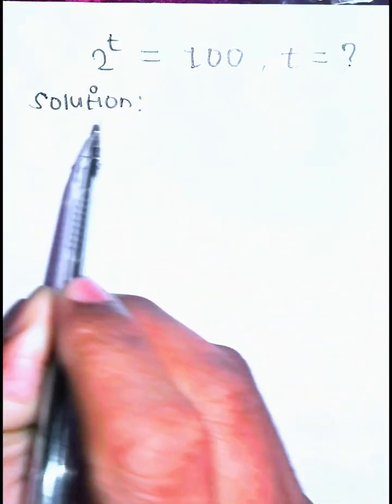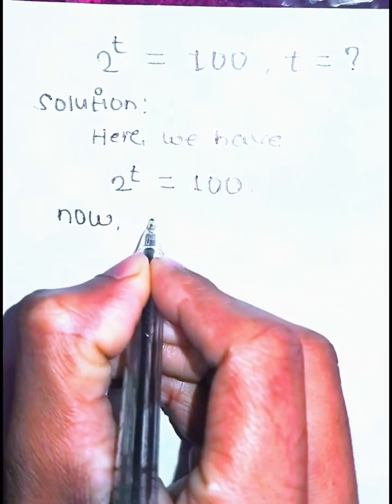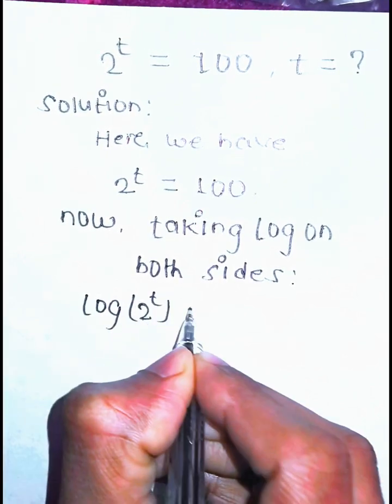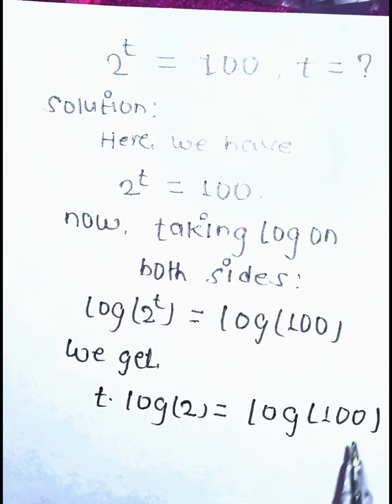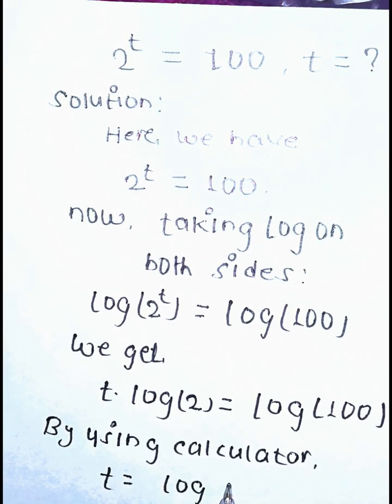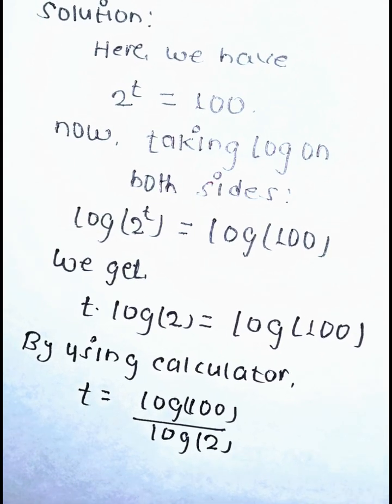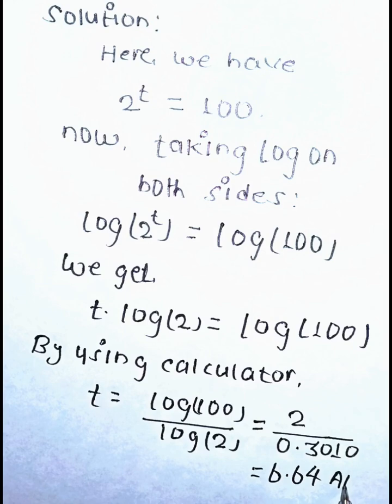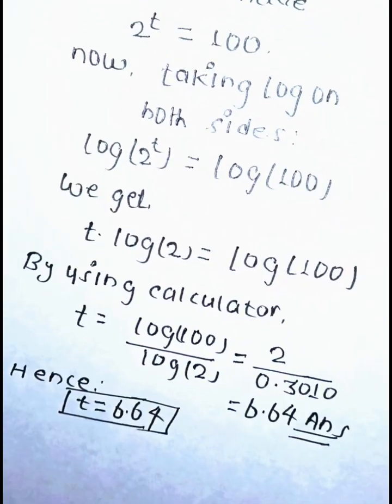Is this Hardest exponential equation ever || Exponential equation solution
Solve the hardest exponential equation using logarithms!
In this video, we break down the equation 2ᵗ = 100 step-by-step using logs in the simplest and most beginner-friendly way.
You’ll learn how to apply the logarithm power rule, isolate the variable, calculate the exact value, and verify the answer — perfect for math students, competitive exam aspirants, and puzzle lovers.

If you're preparing for Loksewa, IQ tests, GK math quizzes, or entrance exams, this method will massively boost your problem-solving skills.
Watch till the end for easy tricks and quick calculation tips!

✨ What’s Included in This Video:
✔ Understanding exponential equations
✔ Using logarithms to solve for exponents
✔ Step-by-step solution to 2ᵗ = 100
✔ Exact result + calculator method
✔ Explanation for students and educators
✔ Great for math puzzle and IQ content creators

📌 Formula Used:
t = log(100) / log(2)

The solution method shown here follows general mathematical rules and may be simplified for teaching.
Always double-check values using a calculator or standard mathematical tools.

2 to the power t equals 100

logarithm method to solve exponent

simple explanation of logs

math tutorial for students

exponential equation using log

loksewa math preparation

iq test math puzzle

2^t = 100 solved

math trick for exams